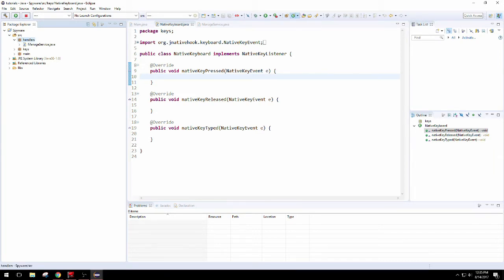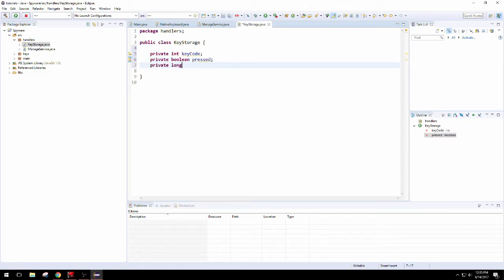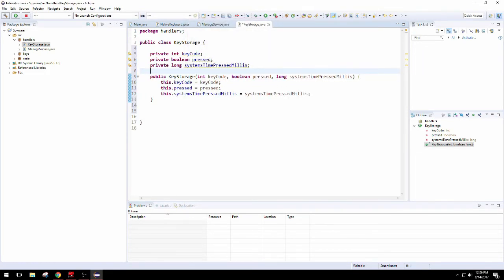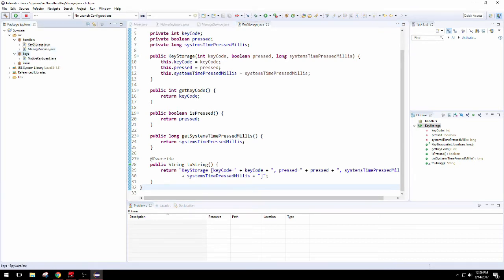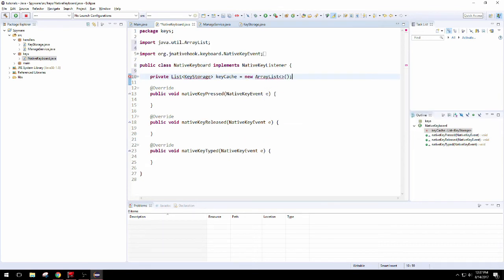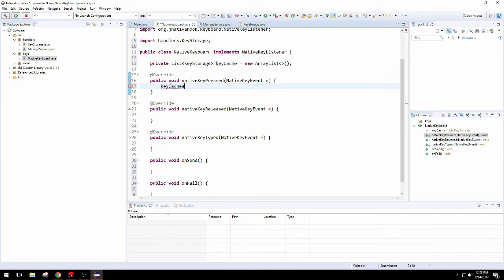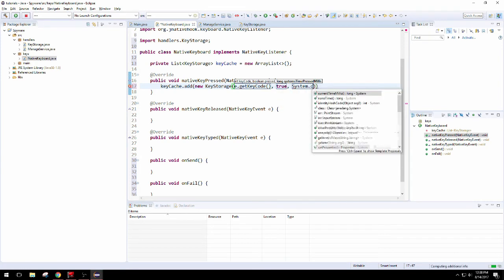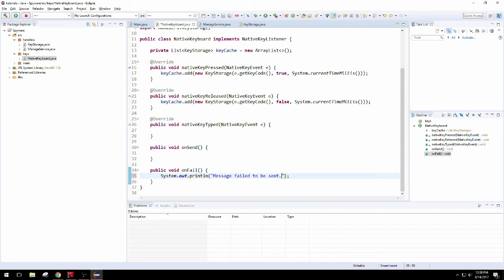Spyware: How to Build an Email Sending KeyLogger in Java | Ep. 002 | Key Cache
Upcoming Tutorials (subject to change)
- Use SMTP to send the data
- Email and clear the cached keys
- Create a nicer way to grab the typed keys